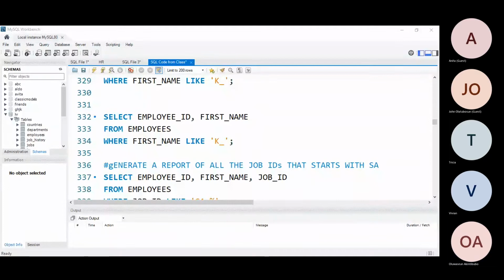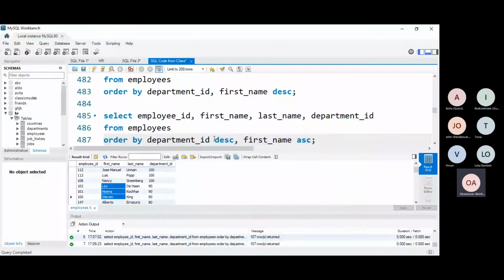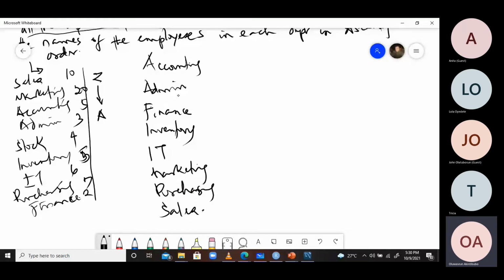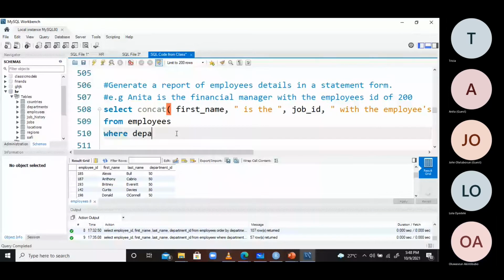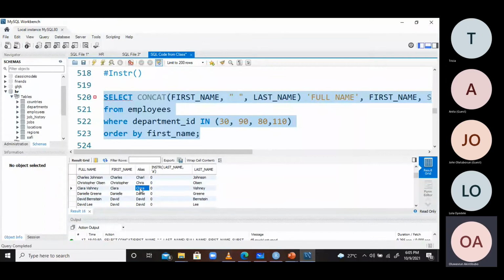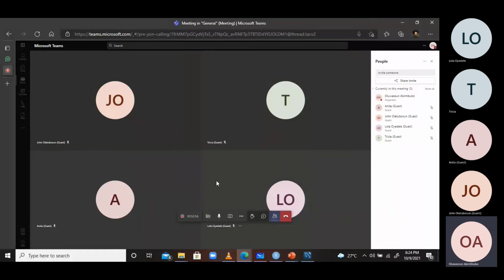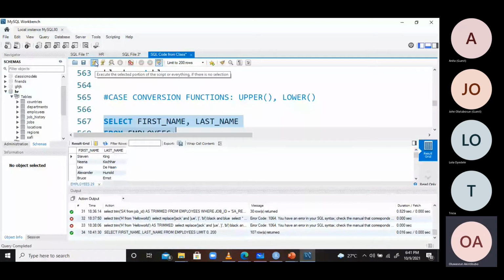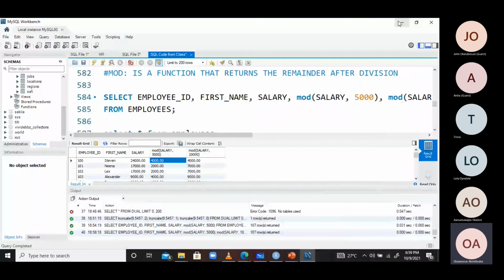SQL Cohort 2 Class 9